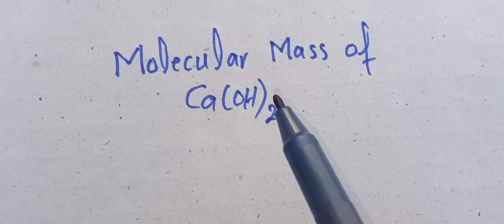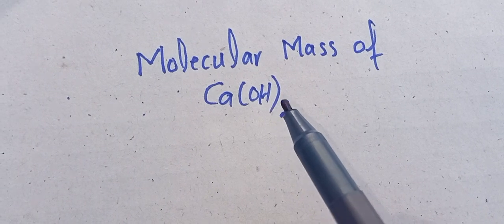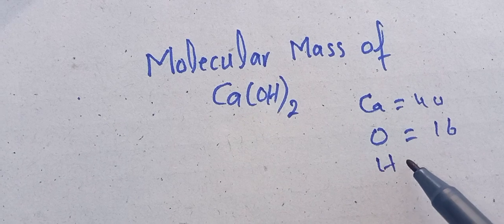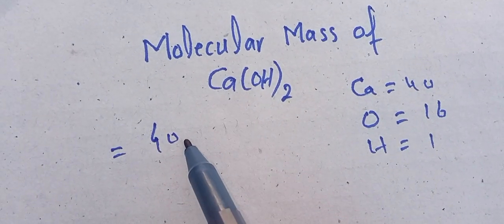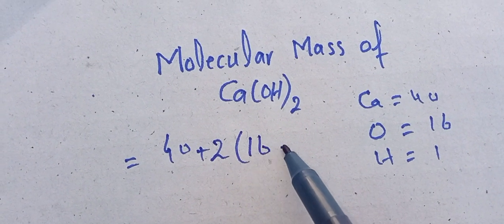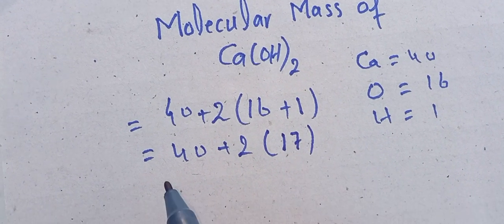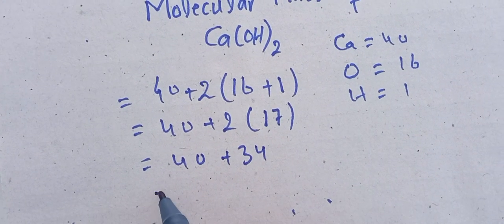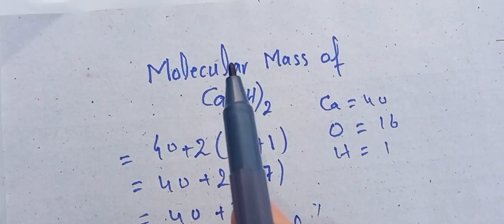Molar Mass / Molecular Weight of Ca(OH)2 : Calcium Hydroxide